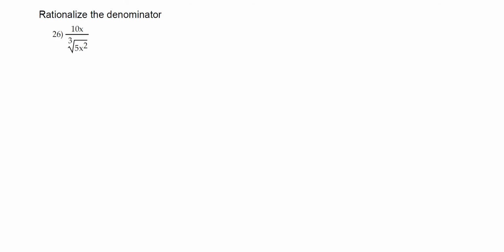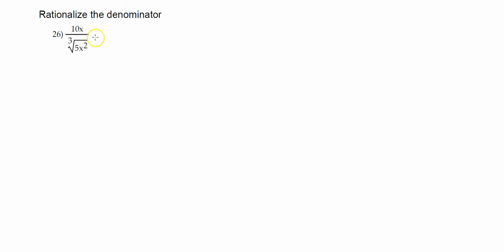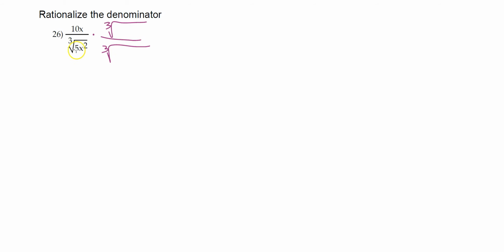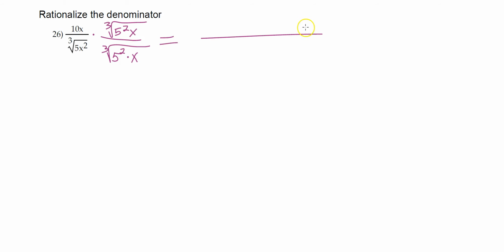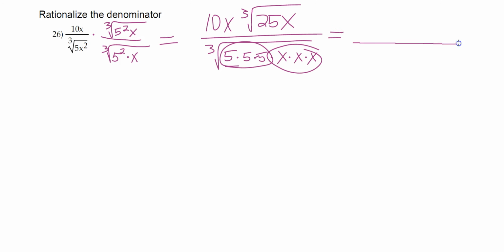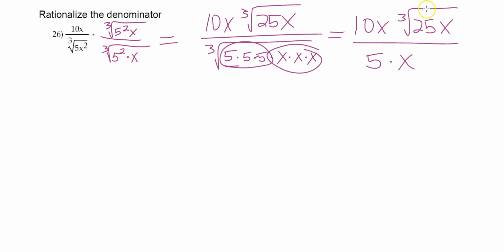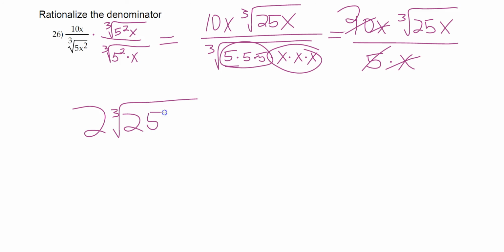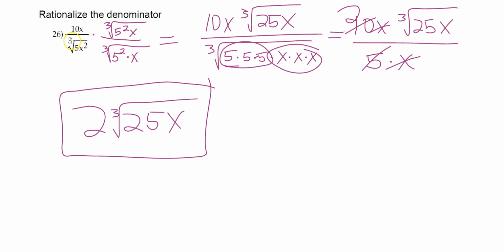6 5 5